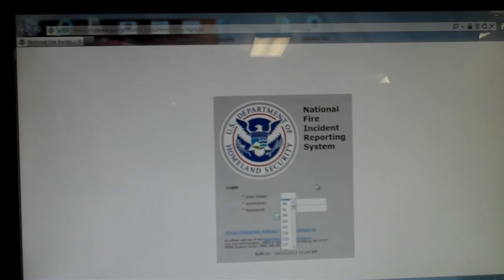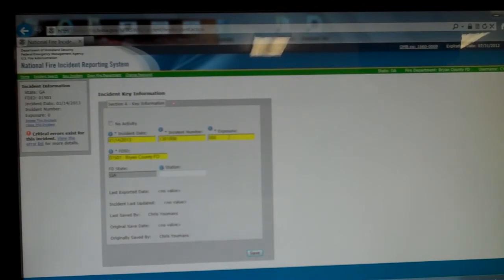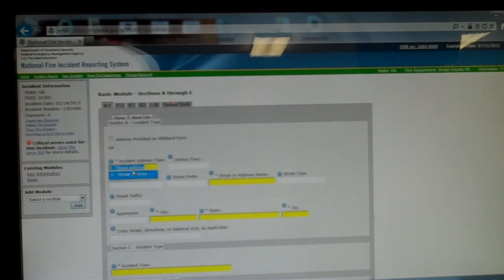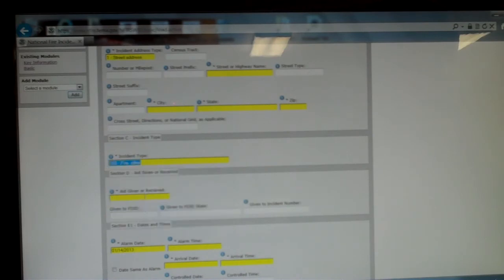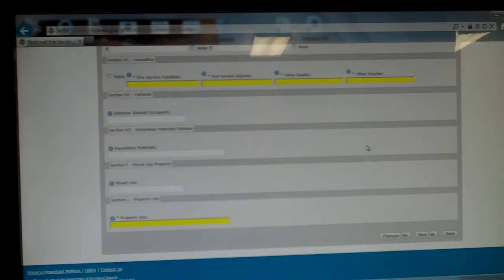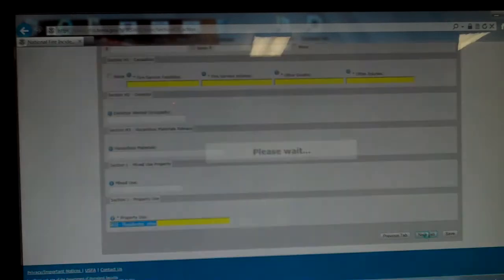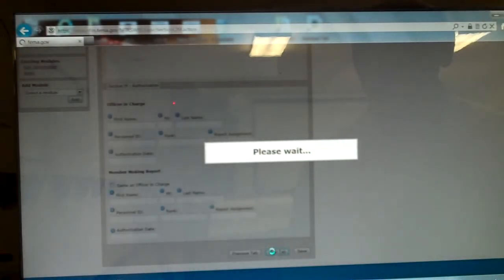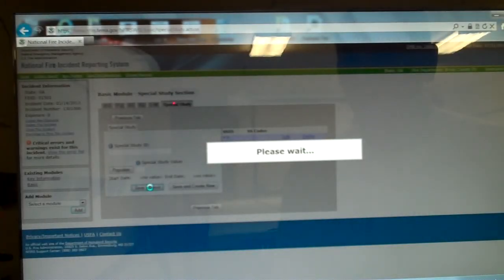Bryan County Emergency Services NFIRS Training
This is a short informational video about the NFIRS program.